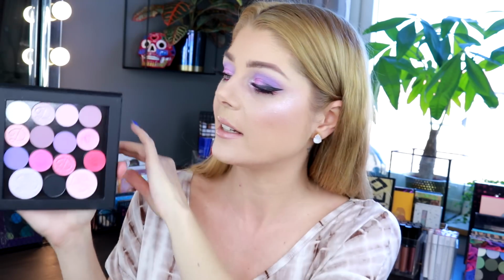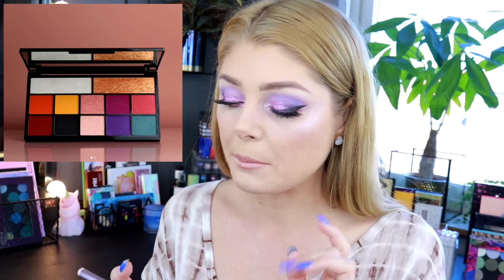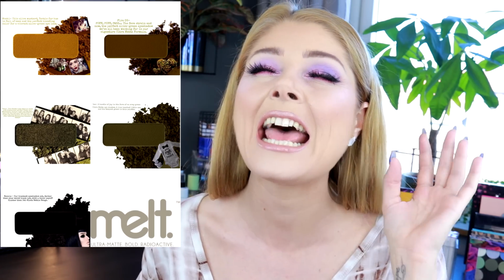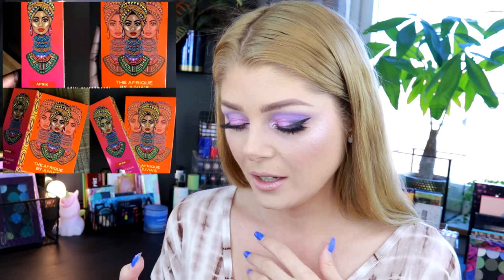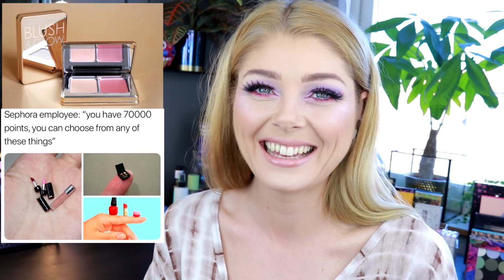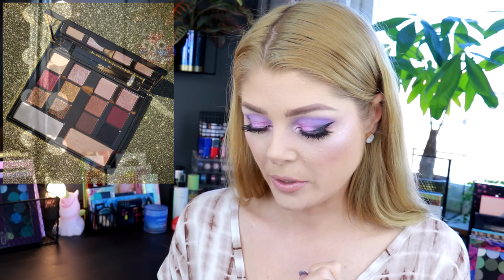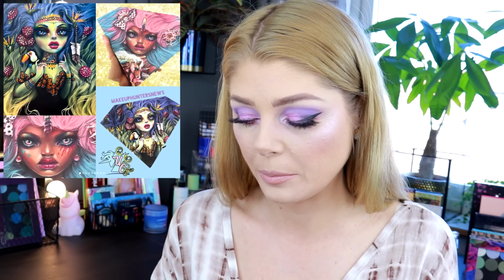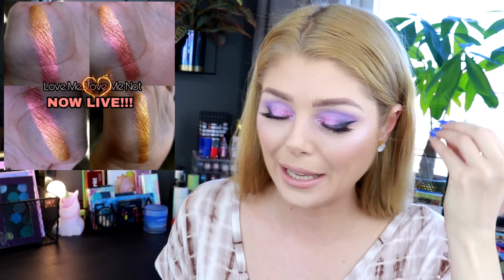New Makeup Releases | Going On The Wishlist Or Nah? #27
Hello beautyloving unicorns and welcome to this series where I discuss new makeup and whether I'm getting it or not. I'm still not all happy with the settings on the new camera for this one, but I'm getting there! :D Let me know, here or on other platforms, what other pieces you'd like me to talk about next time!

Fenty Beauty Beach Please - Available on Sephora May 21st

Natasha Denona Mini Blush & Glow - $19, available now

Makeup Monsters Dragon Child Eyeshadow Palette -$42, available for pre-order, will be shipped in June

Unicorn Cosmetics Sassy Doll & Totemic Fauna Palette - coming soon

Loréal Berry Much Love Palette - coming soon

Touch of Glam Love Me, Love Me Not - $18, available now

Huda Beauty Rose Gold Remastered - £56, available May 22nd

I did film this look and its coming on thursday.

Dress is from Romwe and earrings are from Caroline Svedbom.